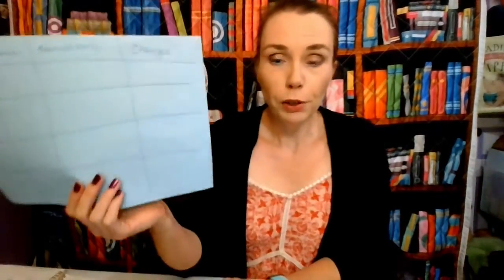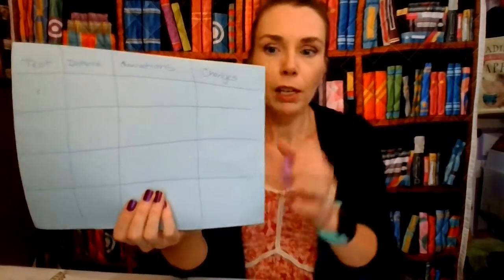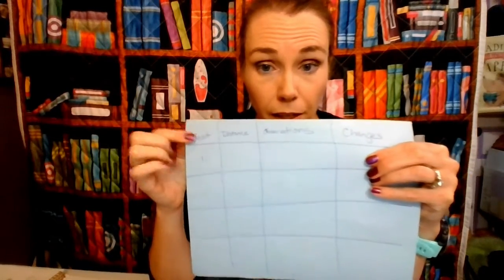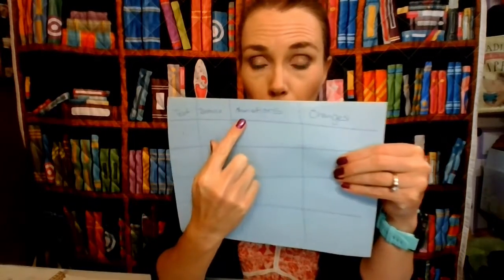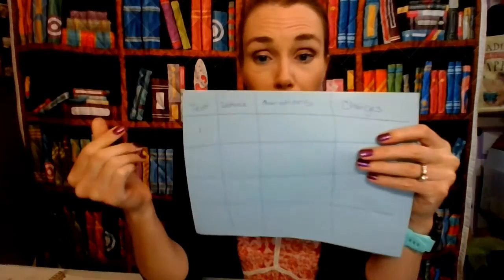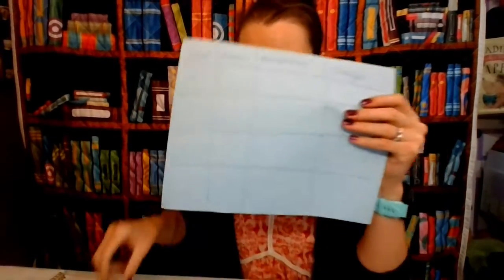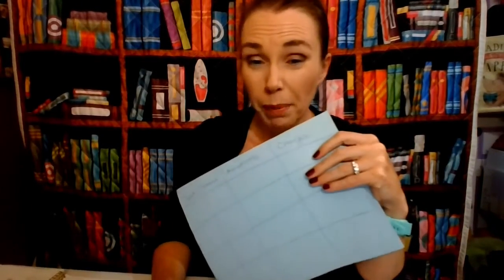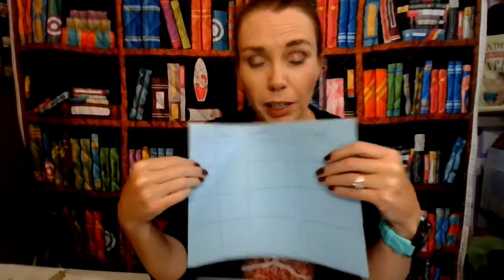STREAM Challenge Week 11: Paper Airplane Challenge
This week we are exploring the scientific process with paper airplanes.  We will learn how to make three different designs and then test their flight capabilities.  Through trial and corrections you can learn how to make your airplane's flight successful.